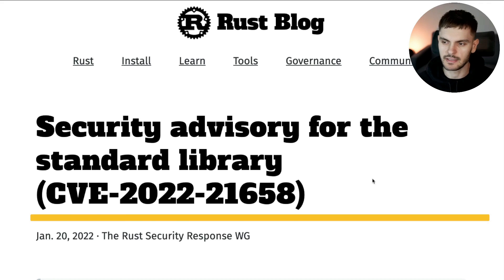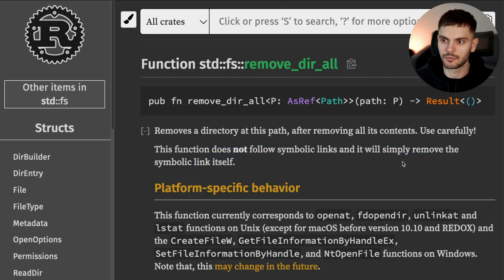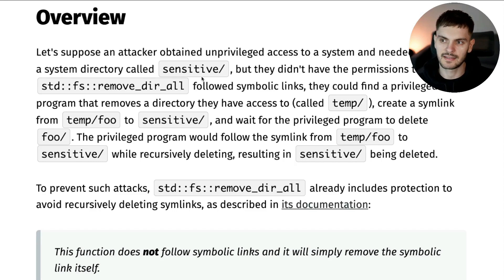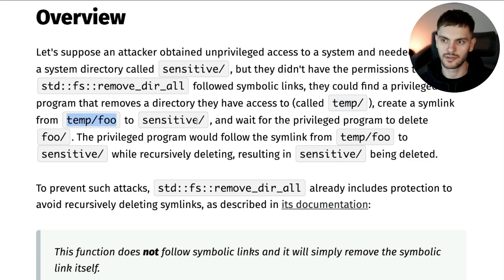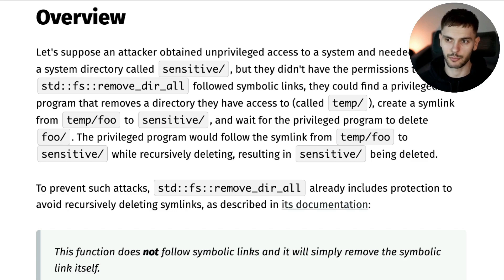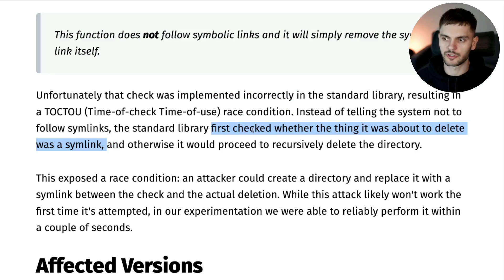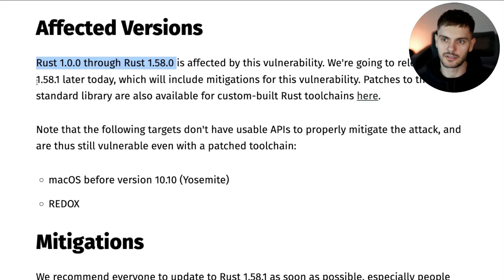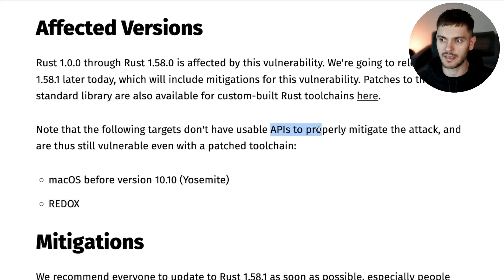CVE-2022-21658 & Rust 1.58.1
· Today I go over a CVE found in the Rust standard library and the 1.58.1 release of Rust.